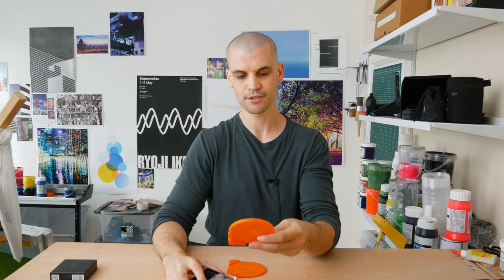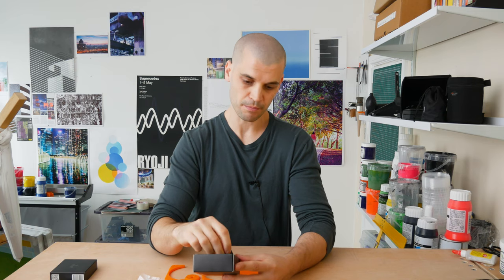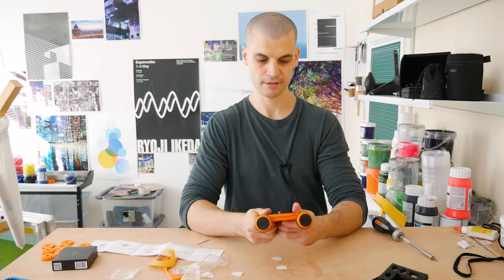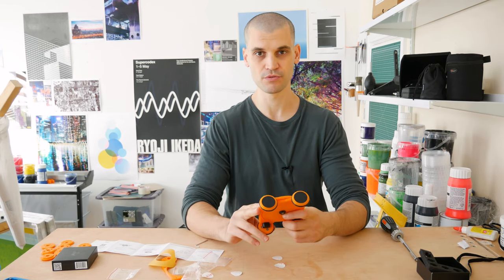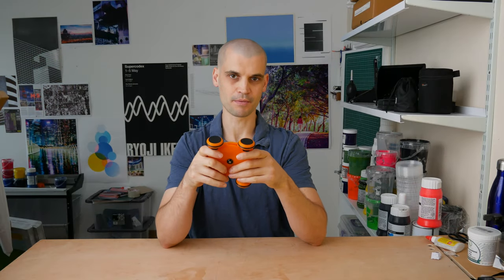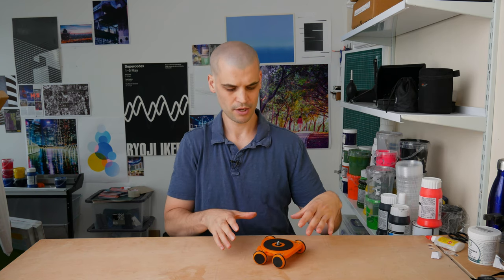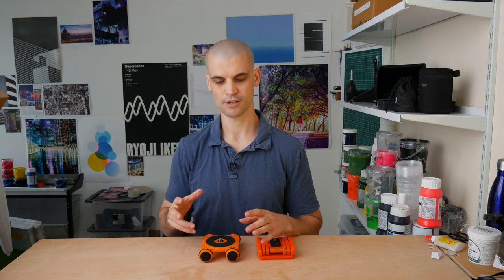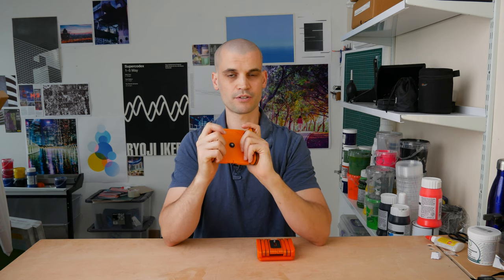EDELKRONE ORTAK SKATER 3D REVIEW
GEAR USED:
120CM QUICK SETUP SOFTBOX: (US) | (UK)